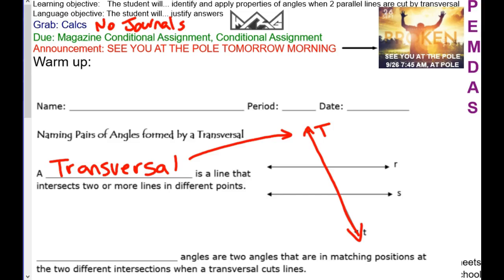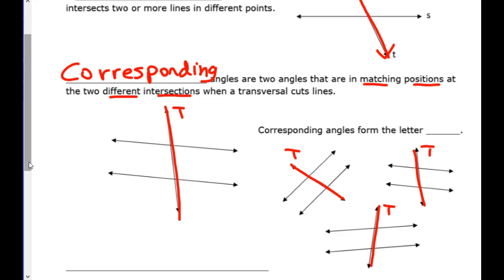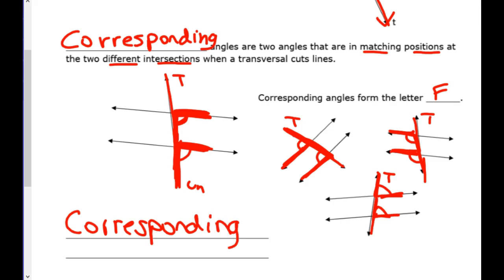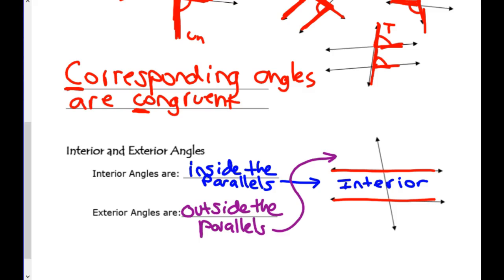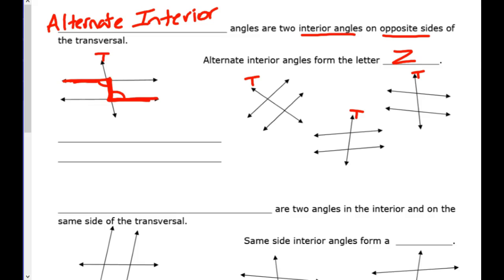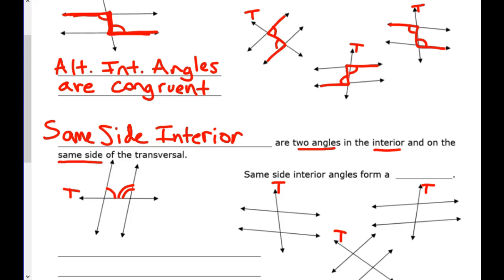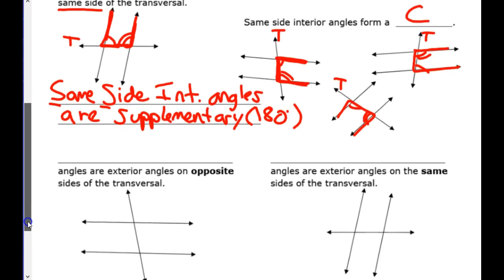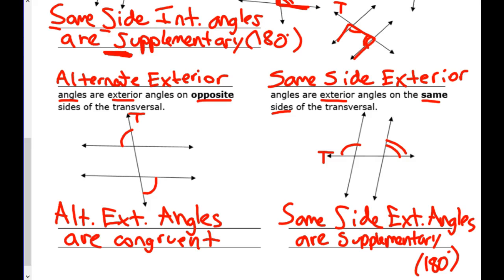9/25/18 Transversal Notes